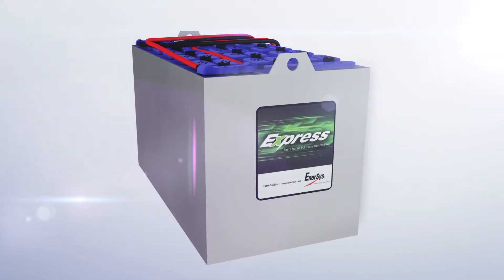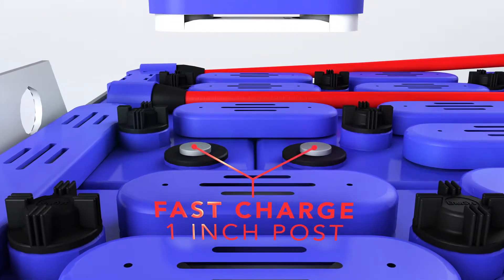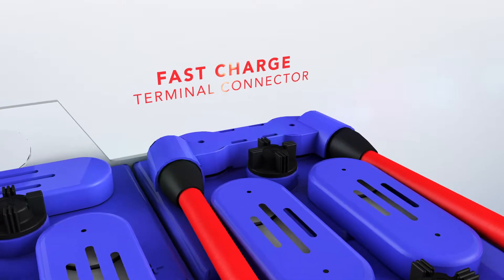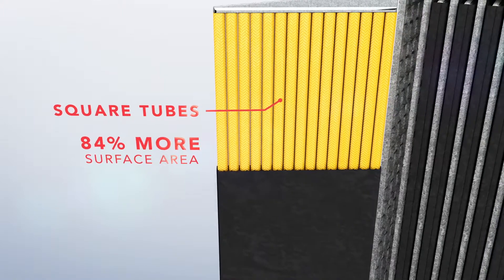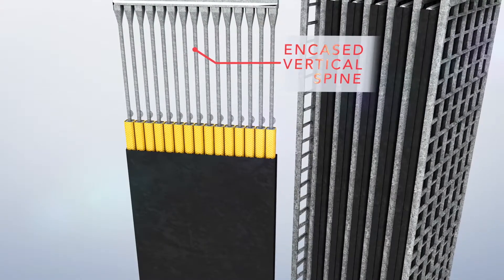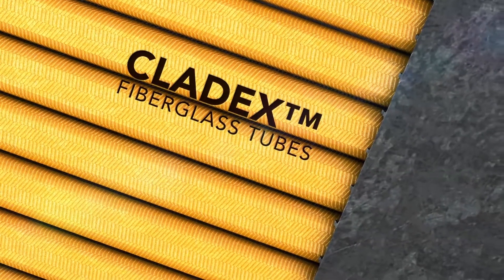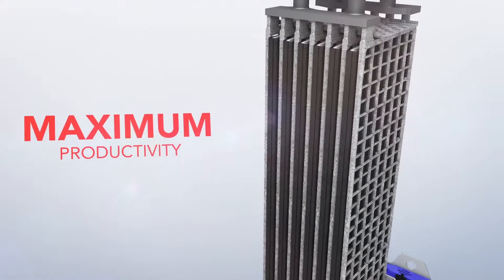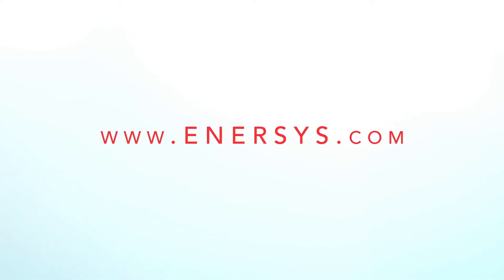Express Batteries: Designed Specifically for Fast Charge Applications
With exclusive square tube design, heavy duty components and factory installed watering systems, only Express® batteries are engineered and manufactured specifically for fast charging. EnerSys square tube design provides up to 84% more surface area on the positive plate, outperforming round tubular and flat plate design batteries. The increased surface area on the positive plate extends the amount of time the plate is able to sustain higher levels of voltage throughout a discharge cycle, resulting in extended lift truck run times between charges.